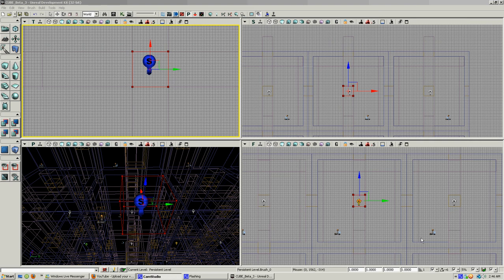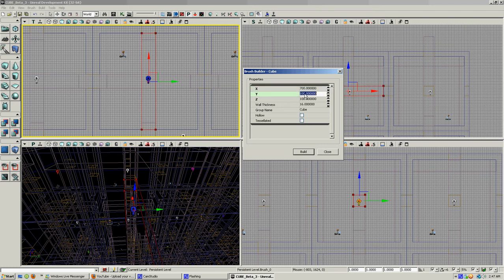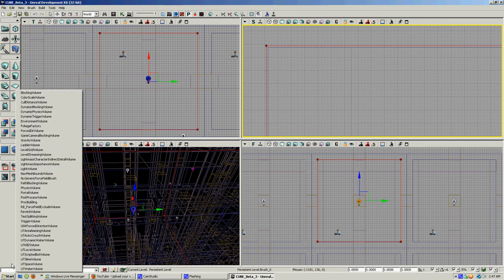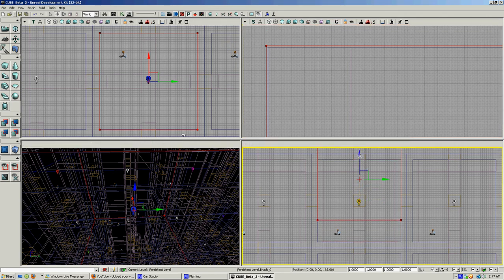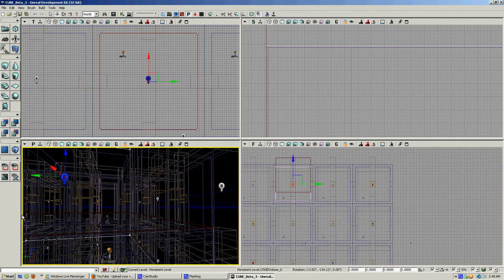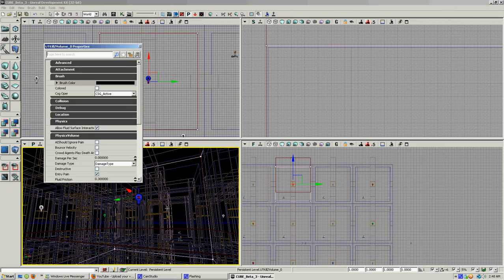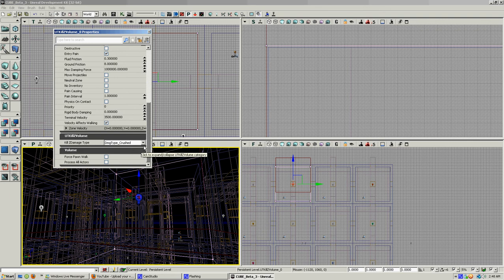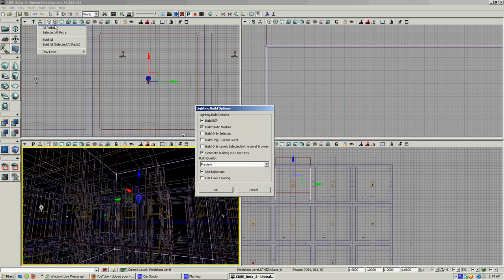UDK Basic tutorial CUBE 3.2 killz volume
Name says it all, build your own, and send it to me!